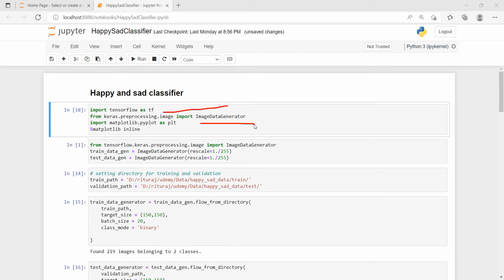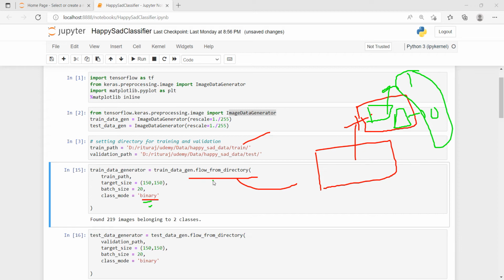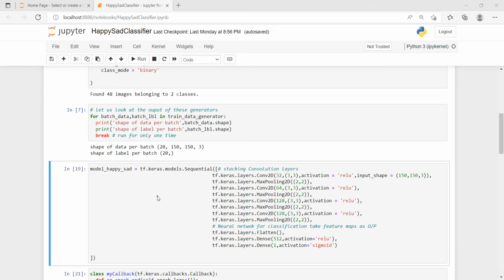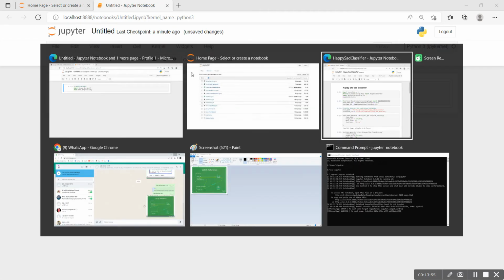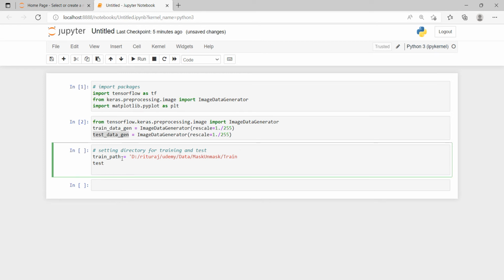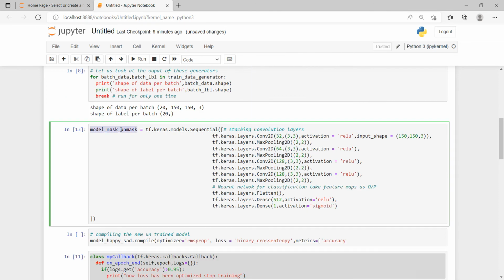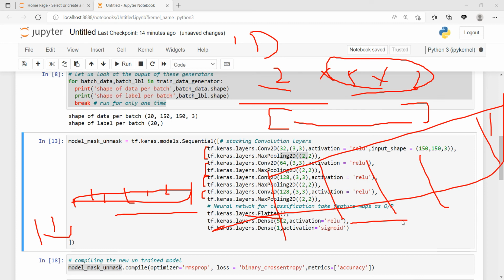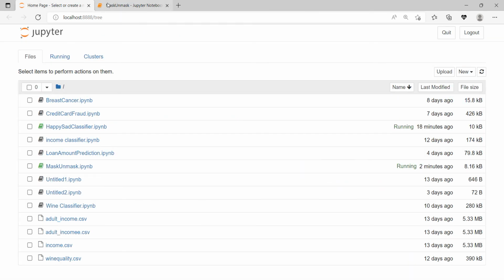Mask and Unmask Face Recognition Classifier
In this lecture students will get detailed idea about creating deep learning models using convolutional neural networks and TensorFlow.
We will created two types of classifiers Happy and Sad face detection classifier which will classify happy and sad faces
Second classifier will classify mask and unmask face using Tensorflow based classifier.
This lecture is a part of whole course available on Udemy for you created by me.
A professional course in Tensorflow by Rituraj Dixit